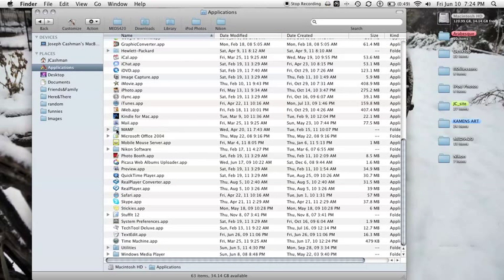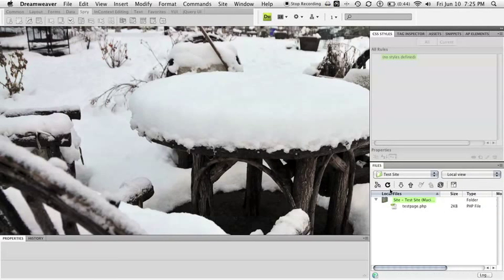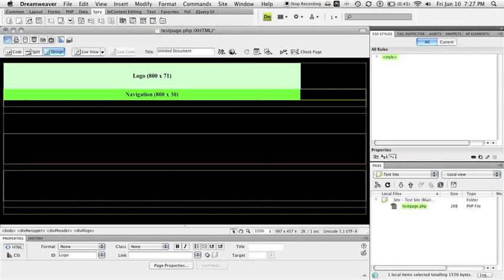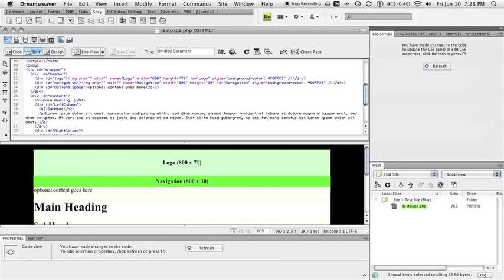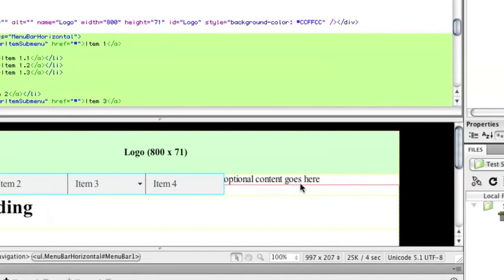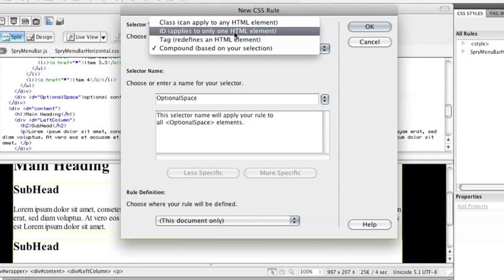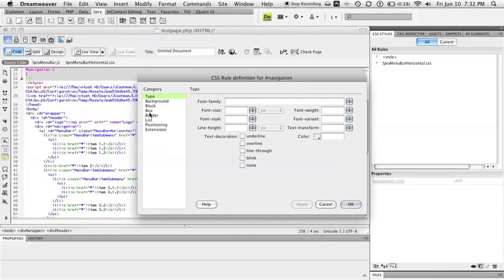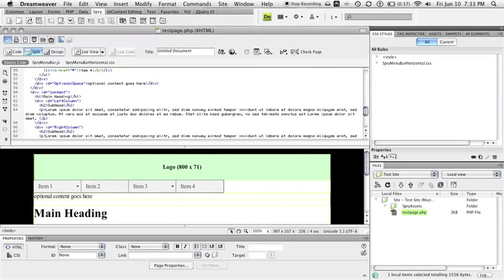Inserting a Spry Horizontal Menu Bar Dreamweaver CS4 - some div id styling (Part1)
Setting up a div id for a spry menu bar (horizontal) insert.